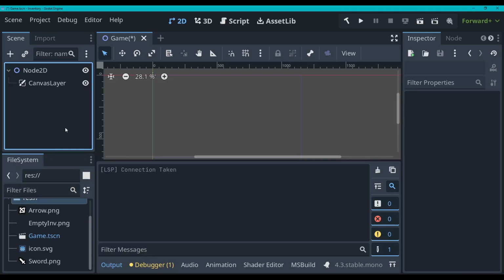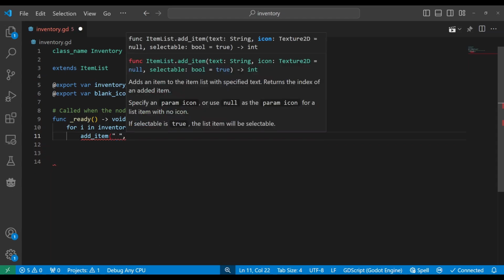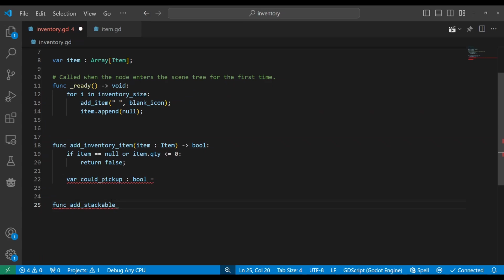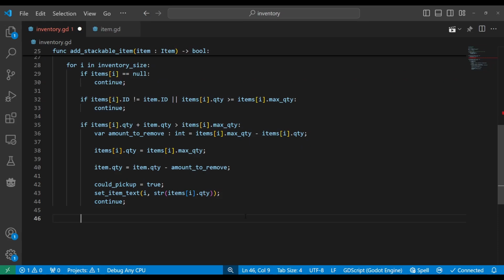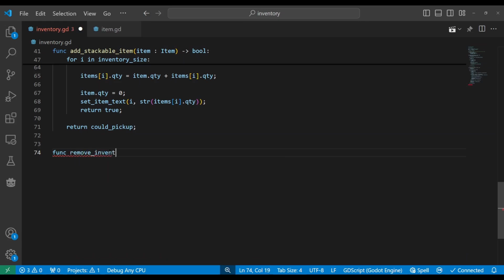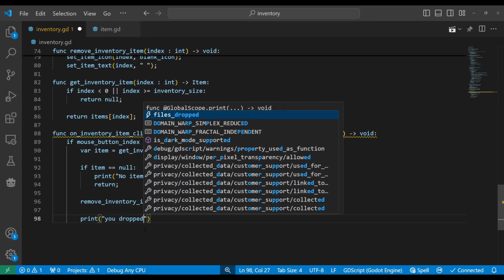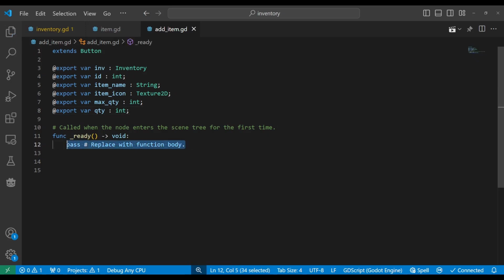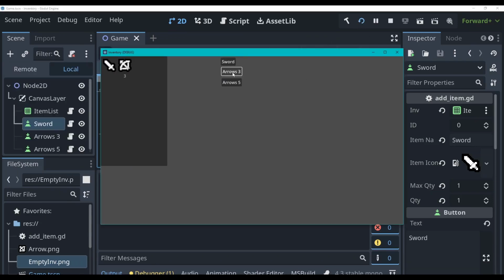Godot 4.3 GDScript: How To Make An Easy Inventory System With ItemLists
I will teach you how to make a simple yet expandable inventory system using GDScript and ItemLists in Godot 4.3!